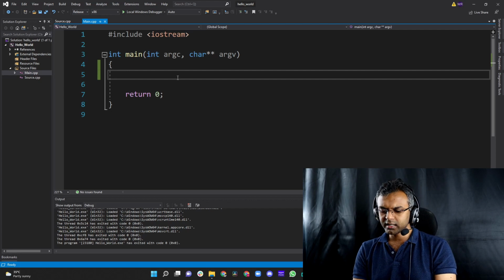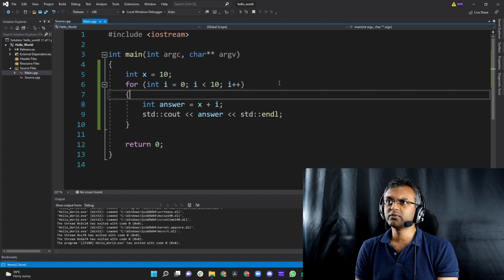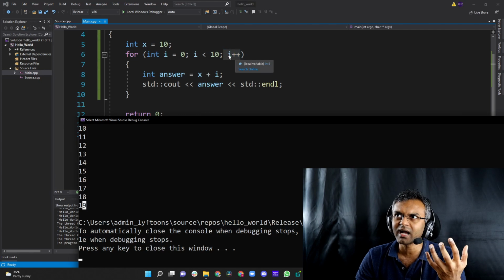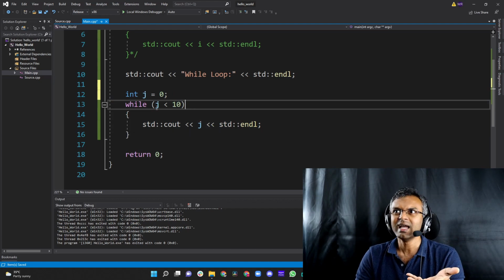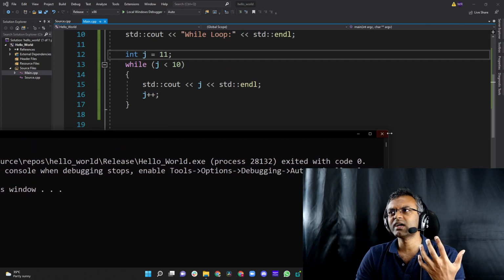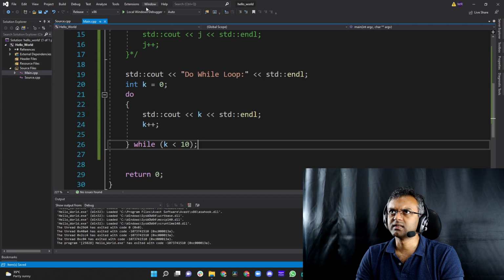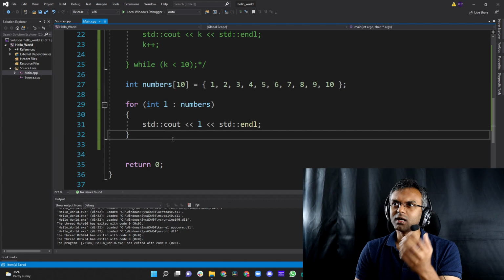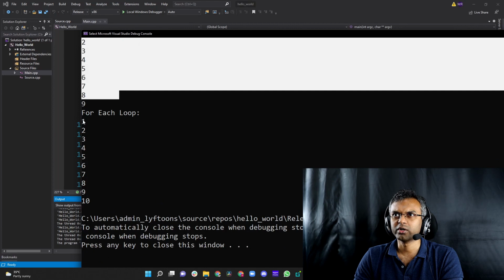Introduction to C++ - Part 11 - Loops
1. How to make use of for loop ?
2. How to make use of while loop ?
3. How to make use of do while loop ?
4. How to make use of for each loop ?
5. What are the advantages of using loops ?